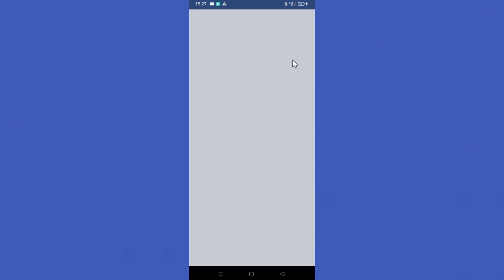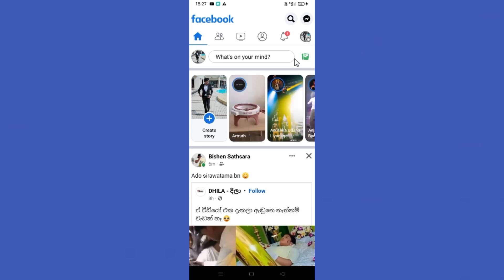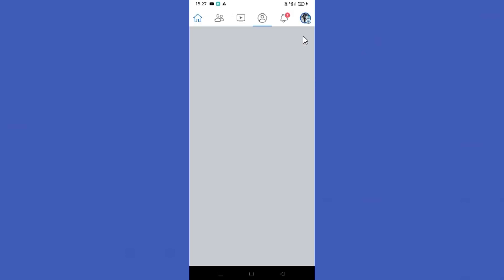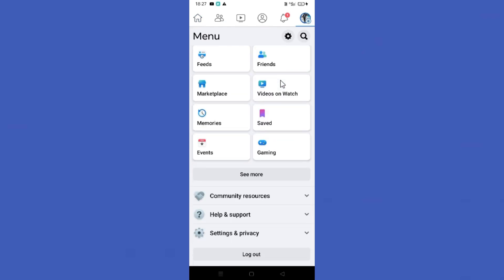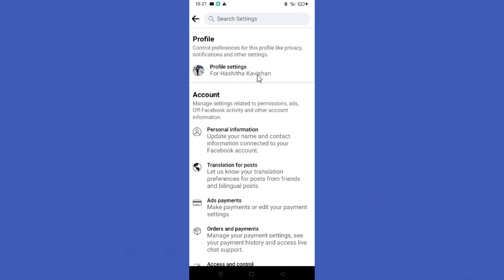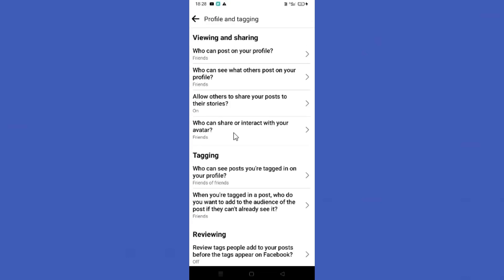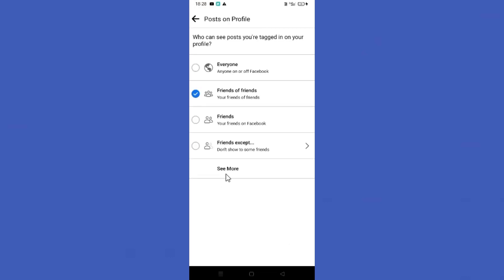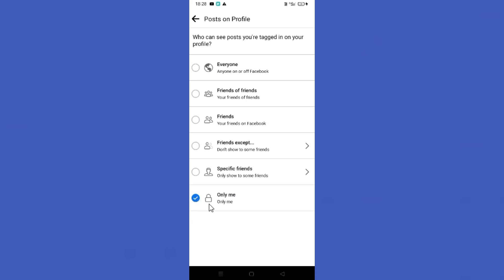How To Hide All Photos On Facebook 2023 (STEP BY STEP)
In this video I'll show you how to hide all photos on Facebook. The method is very simple and clearly described in the video. Follow all of the steps & hide all photos on Facebook

Love y’all!❤️